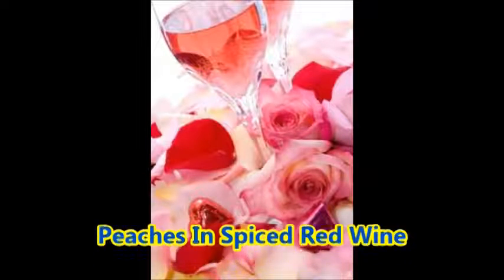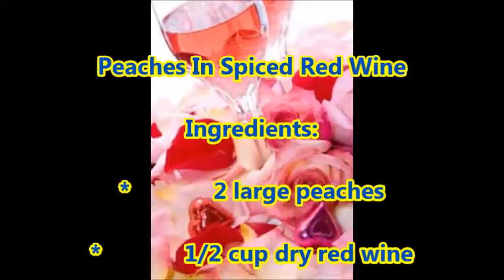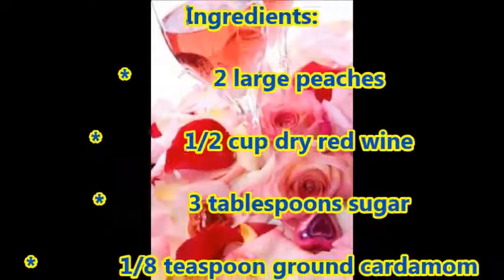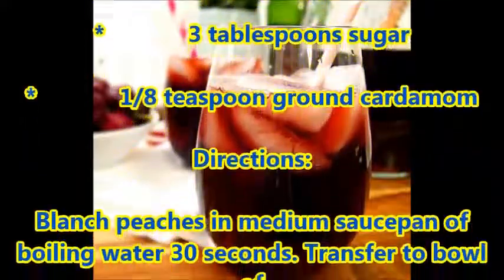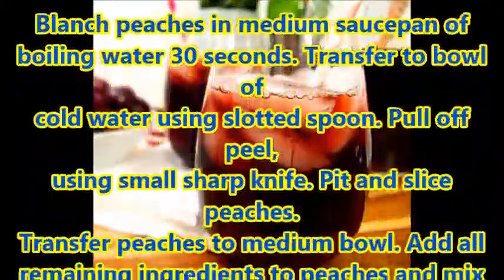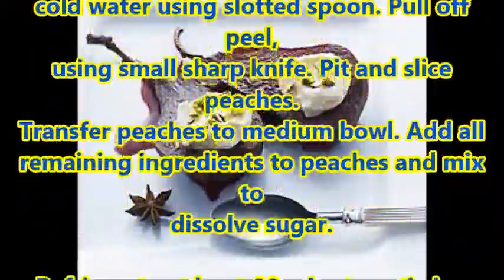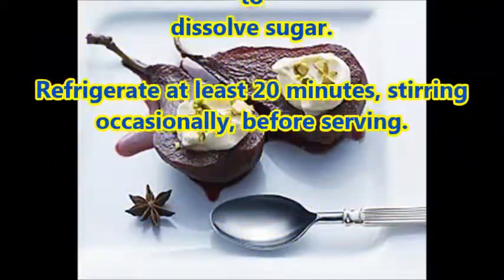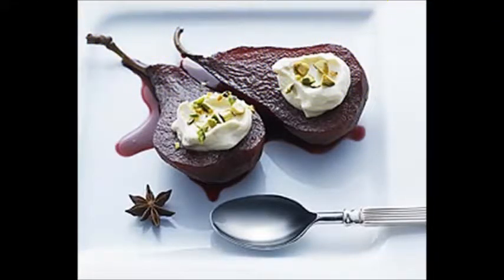Peaches In Spiced Red Wine